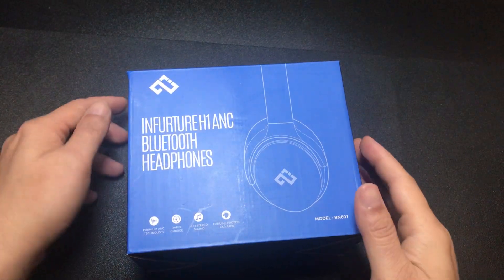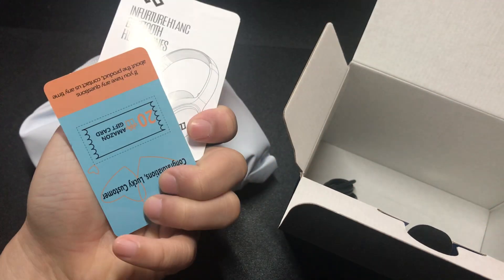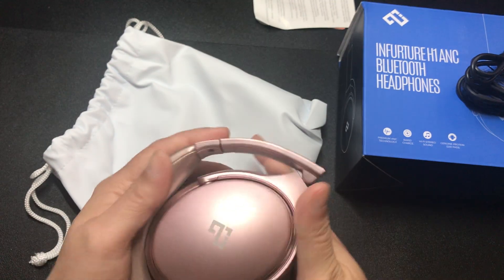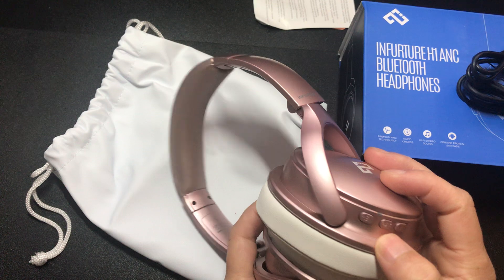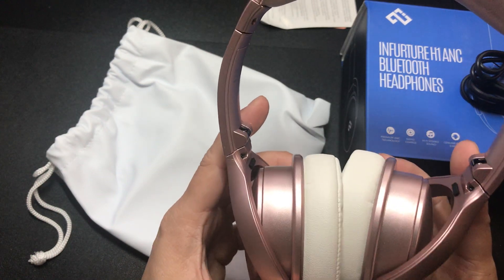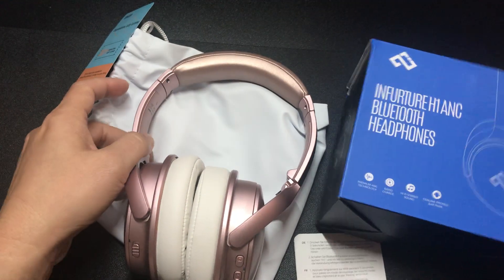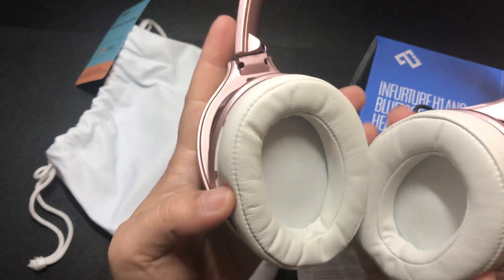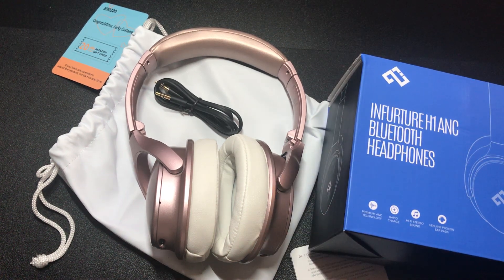Unboxing Infurture Pink ANC Bluetooth Headset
Xennial's Unboxing Infurture Pink Active Noise Cancelling Headphones Bluetooth Headphones with Mic Deep Bass Wireless Over Ear Headset

Reduce Ambient Noises By Up to 90%: Infurture Noise Cancelling Headphones adopts the latest noise reduction technology, a combination of active noise reduction and passive noise reduction, which can detect and eliminate a wider range of low and intermediate frequency noise, such as car and aircraft engines and Busy office.
USB-C Fast Charging Function for 40H Playtime: 10 minutes of charging can provide you with 2 hours of listening time. You can enjoy a noise-free world for up to 40 hours. Note: If you do not use Bluetooth Headphones, please turn off ANC to avoid power consumption.
90° swiveling earcups and Universal Comfort: The memory foam earcups can be gently shaped on your ears, and the swivel joints of the headband will automatically adjust the angle of the earcups to fit your head shape.​​ And the Over Ear headphones only weights 7. 2oz(204g) for long-time wear.
High-quality built-in microphone and Bluetooth 5.0: Built-in CVC6.0 microphone can ensure clear calls. You can make hands-free calls, which allows you to easily get rid of the shackles of wires. Note: The microphone can only work in Bluetooth mode.
Powerful bass effect: 40mm drivers can bring better bass. Infurture's active noise-cancelling surround ear headphones bring you crisp, powerful sound and quiet sound, which will help you enjoy music better. Extraordinarily silent listening to fully balanced bass and high-fidelity tones, with extraordinary clarity.